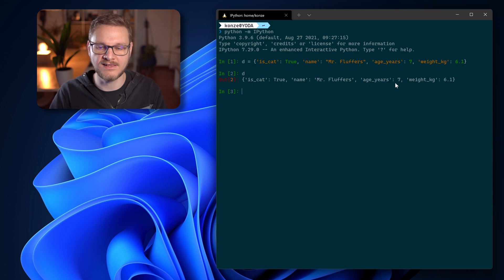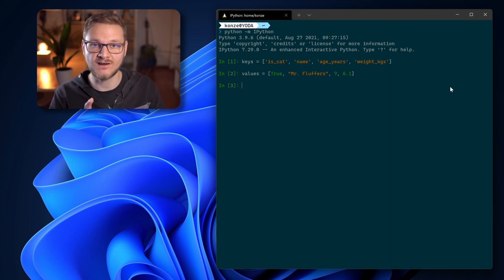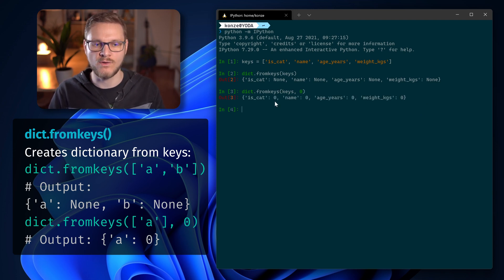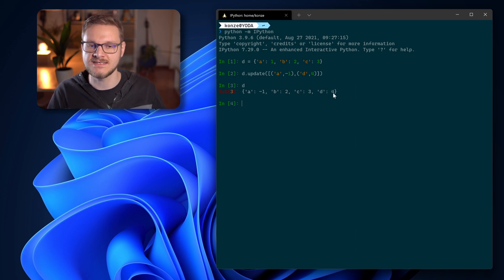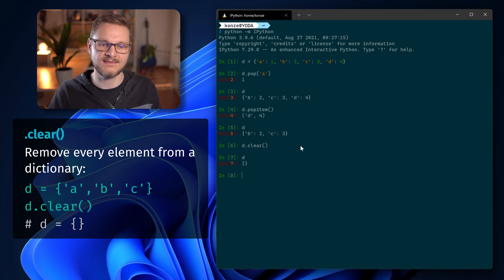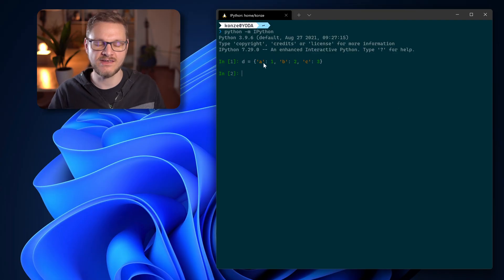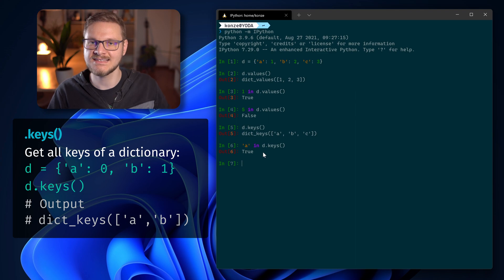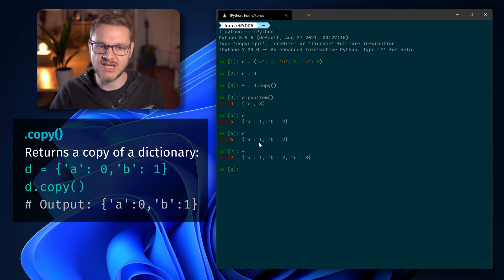Python Dictionaries | Python Course #11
This video explains what dictionaries in Python are and how to use them with all the dictionary functions Python provides. Additionally, you see how to merge a dictionary in python with another and how to add, remove and access dictionary elements. And as a bonus, you get a FREE Python dictionary cheat sheet.

⏰ Timestamps:
0:00 Intro
0:34 Declaring a Python Dictionary
1:54 Accessing Python Dictionary Values
2:52 Get Python Dictionary Key Value Pairs as List
3:23 Convert Python Lists into Dictionaries
4:33 Python Dictionary from Keys only
5:18 Changing Python Dictionaries
6:11 Update Python Dictionaries
8:16 Remove Key Value Pairs from Python Dictionaries
9:20 Merge Python Dictionaries
10:48 Nested Python Dictionaries
12:55 Get All Values of a Python Dictionary
13:11 Check if a Value is in a Python Dictionary
13:26 Get All Keys of a Python Dictionary
13:46 Check if a Key is in a Python Dictionary
13:55 Python Dictionary setdefault
15:14 Length of a Python Dictionary
15:29 Copy a Python Dictionary
16:22 Outro